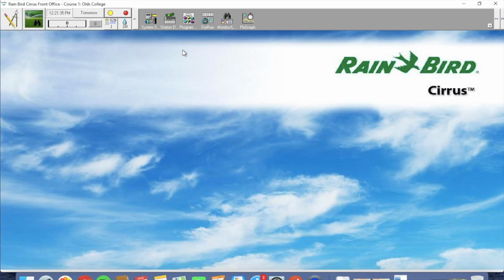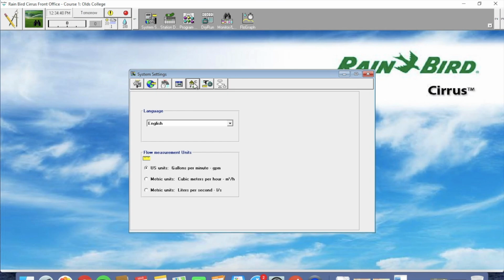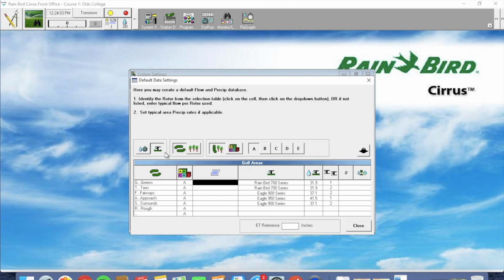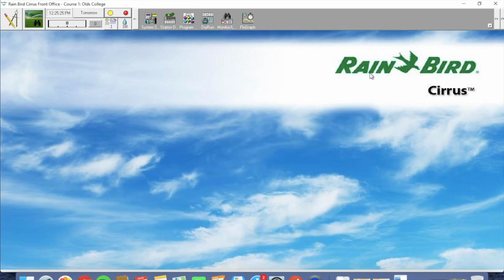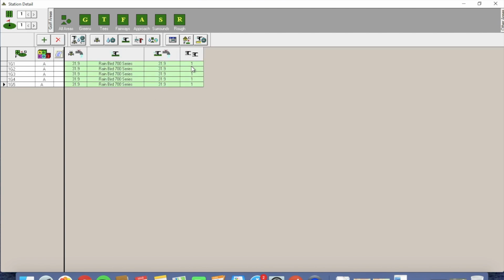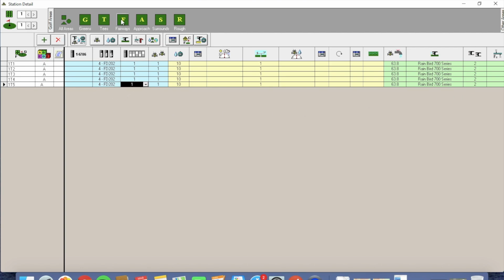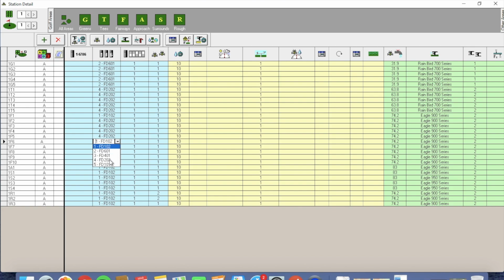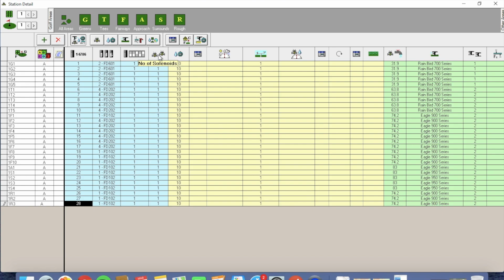Rain Bird Cirrus System: Group 4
This video is about Rain Bird Cirrus